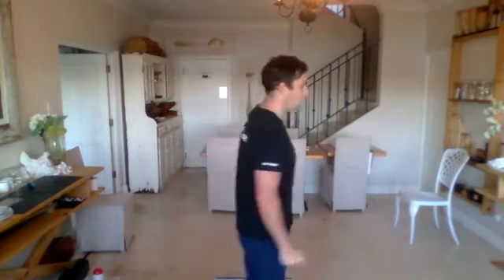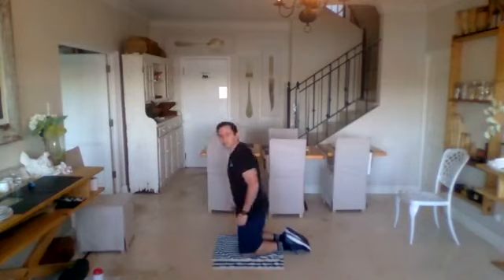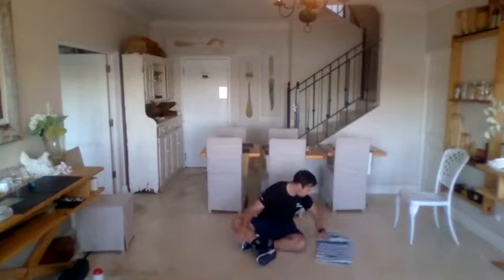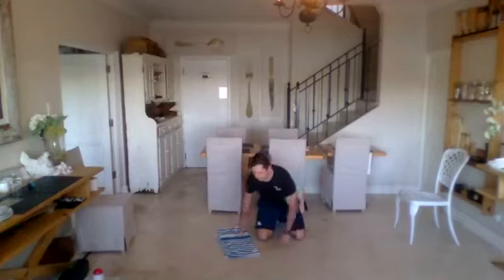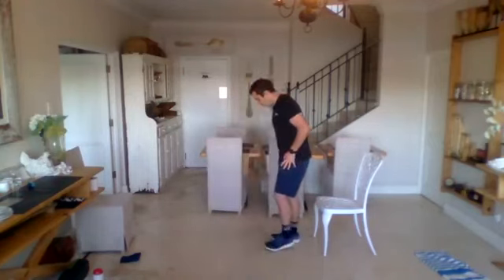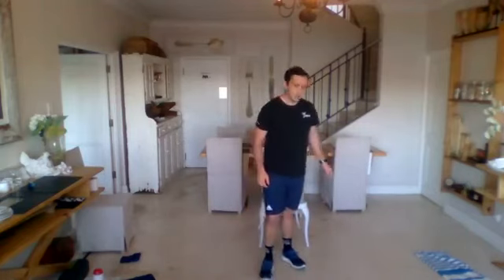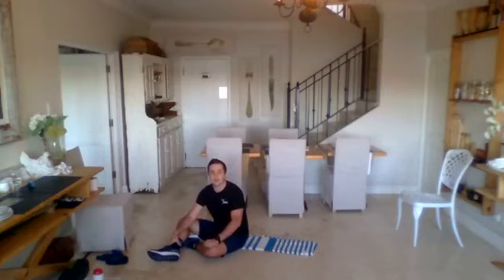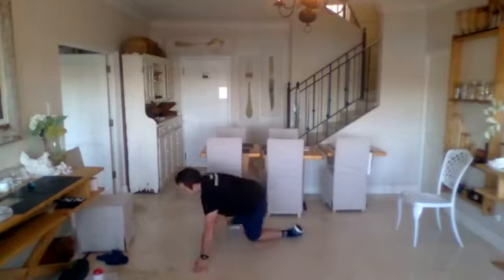HomeOfFit Off The Bike Cycling Strength and Stability Class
Day 3 of our HomeOfFit program with Sports Science Institute consisted of a off the bike cycling, strength, and stability class 👌🚴‍♂️🚴‍♀️.

The class will focus on strengthening muscles used when riding mountain or road bikes, as well stability work over joints and weaker areas to minimize the risk of injury.

The session was held by Sports Science expert Warwick Cross.